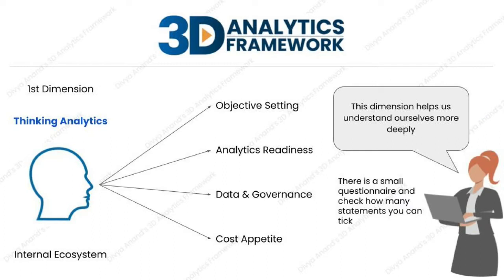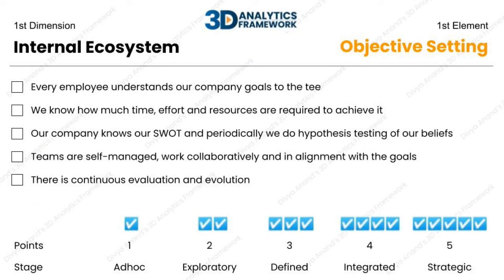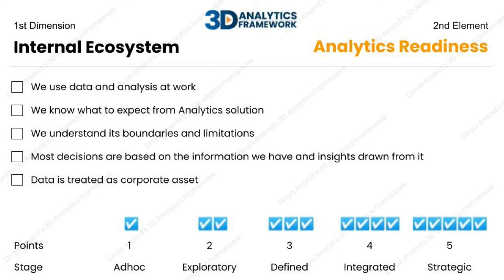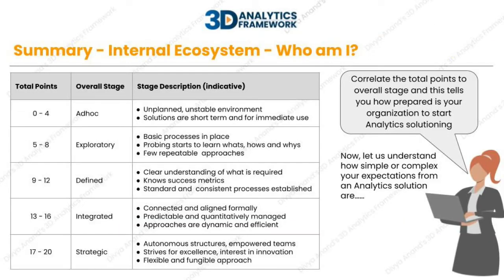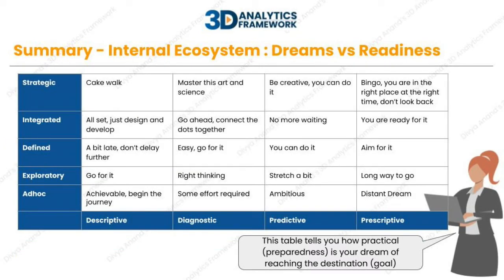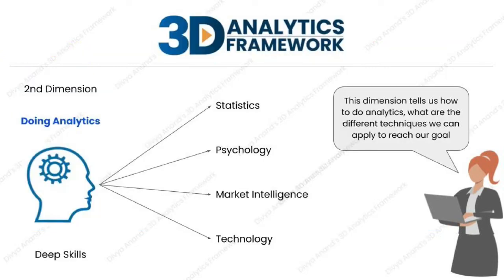3D Analytics Framework - A complete guide to your Analytics journey - for all industries & domains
The 3D Analytics Framework is a creation of Divya Anand to help individuals embark on their Analytics journey.  The framework is a step by step guide and template to ensure none of the important considerations in the design gets missed out.

The framework and lot more details are explained in the book “Analytics Demystified”.  It can be called as a non-technical story book on Analytics and mostly aimed for beginners and students.  The book contains 86 pictures, 12 boxed stories and tons of anecdotes.  It is available on all  major ecommerce sites in the world.  If you decide to buy, thank you and happy reading!!